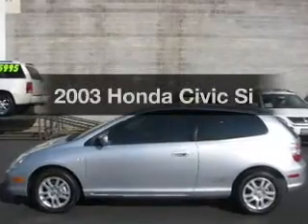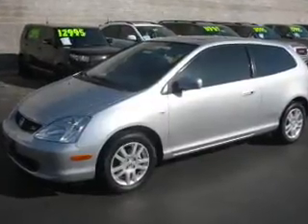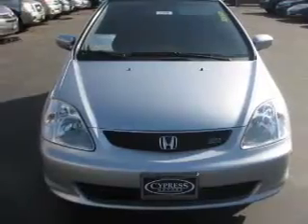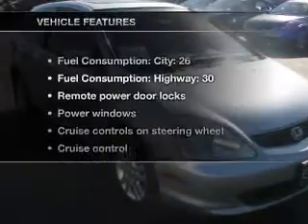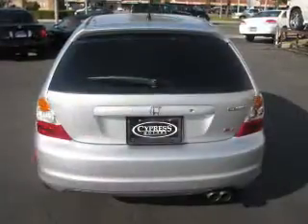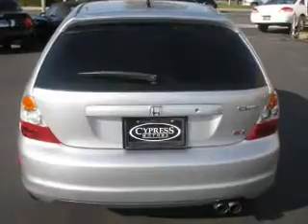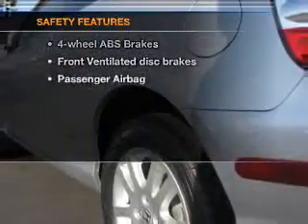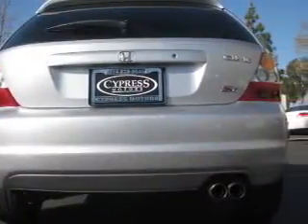2003 Honda Civic - Cypress CA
Year: 2003
Make: Honda
Model: Civic
Trim: Si
Engine: 2.0 liter inline 4 cylinder 16 valve
Transmission: 5-Speed Manual
Color: Silver
Mileage: 93784
Address:
4902 Lincoln Ave